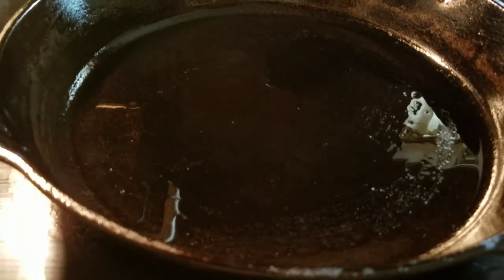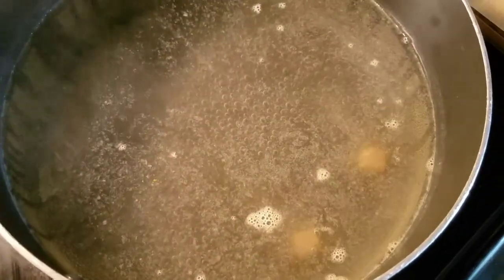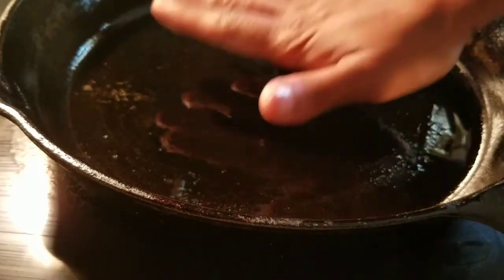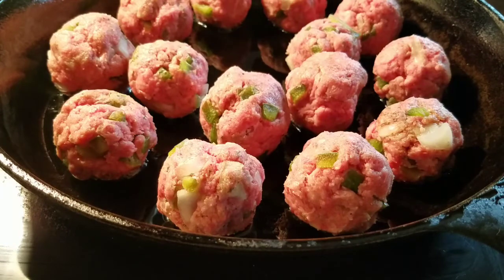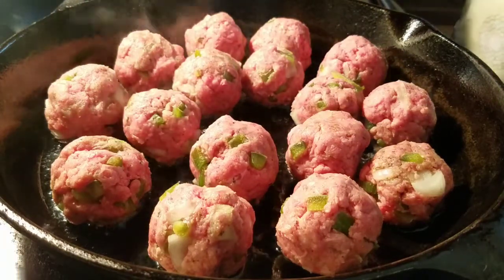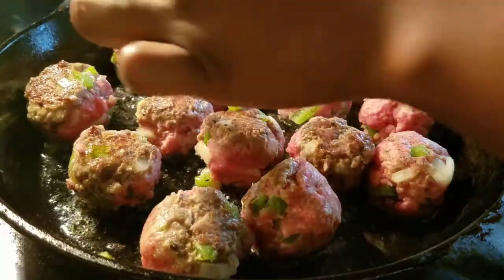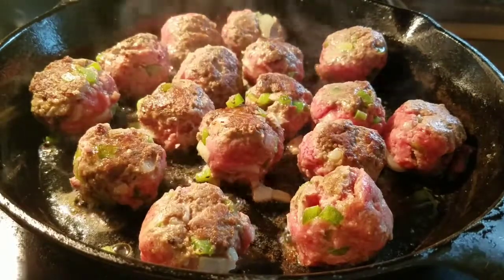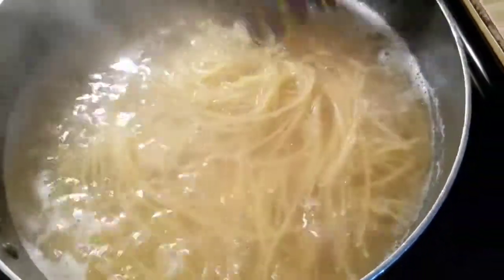Making a simple homestyle Spaghetti & meatballs dinner - Part 2